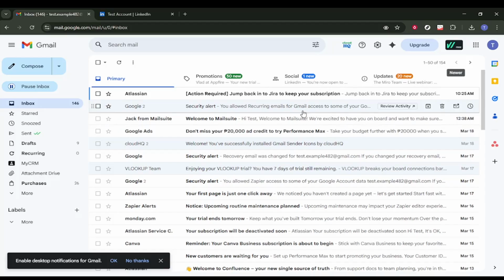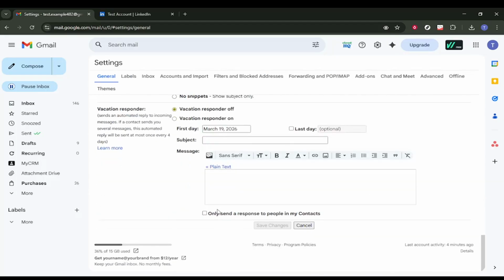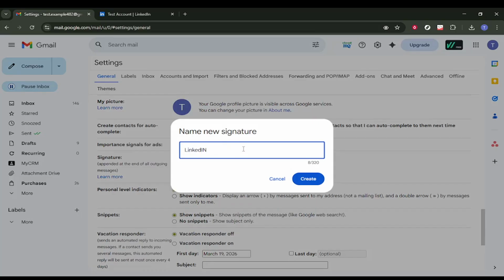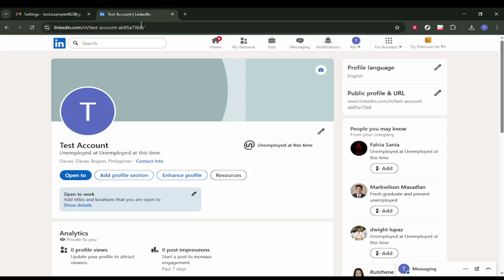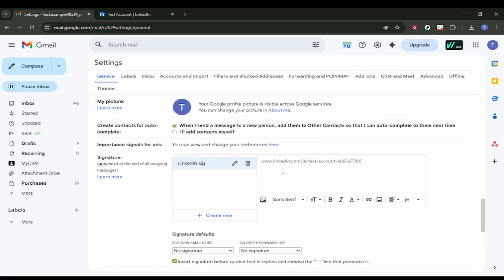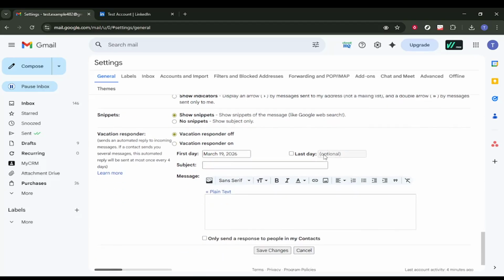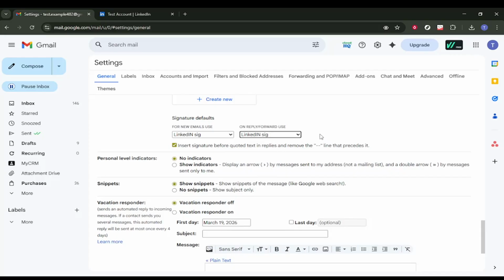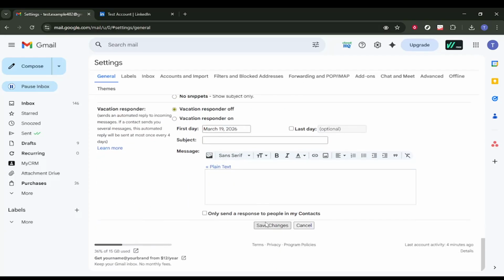How To Add Linkedin To Your Gmail Email Signature [2026 Guide]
In today's video we cover: How To Add LinkedIn To Your Gmail Email Signature, Gmail, LinkedIn, Gmail Signature Tutorial, Add LinkedIn to Gmail, Gmail Guide, Professional Email Branding, Social Media Signature, Gmail Settings, LinkedIn Integration, Business Communication Tools, Email Marketing, Social Proof, Gmail Tips, Personal Branding Gmail

-Google Drive
-Google Meets
-Google Sheets
-Google Chrome
-Google Forms
-Google Gmail